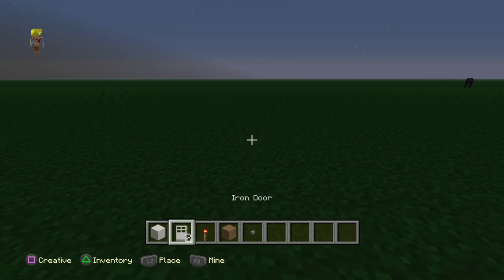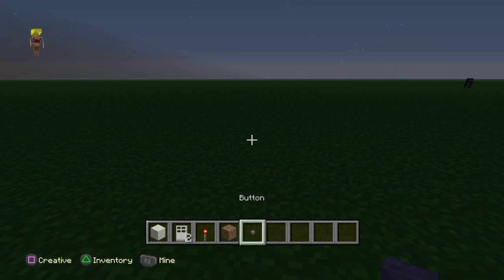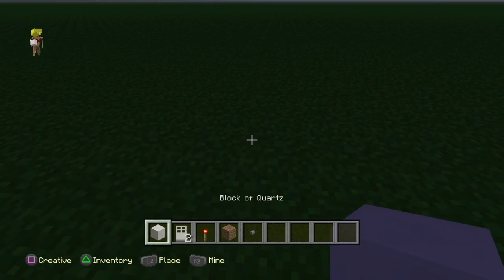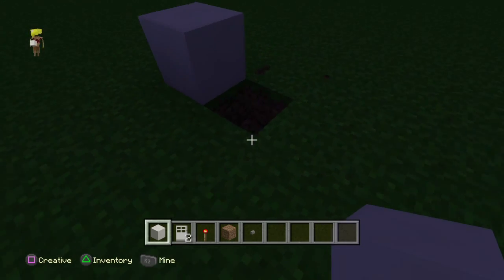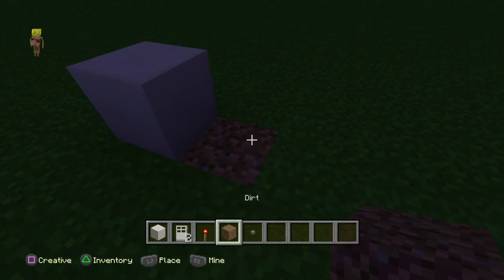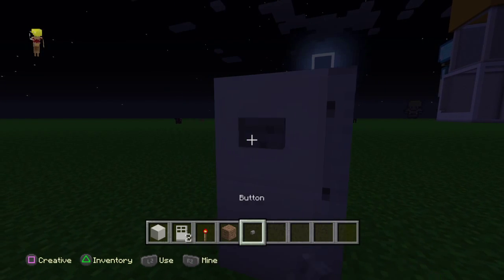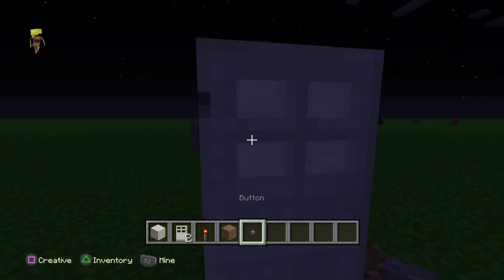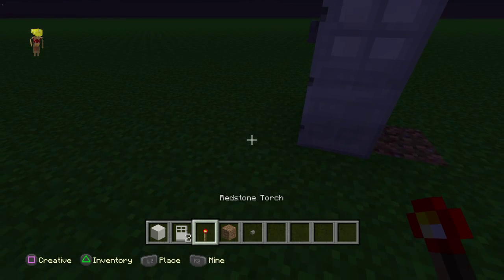PS4 Minecraft:How to make a fridge!